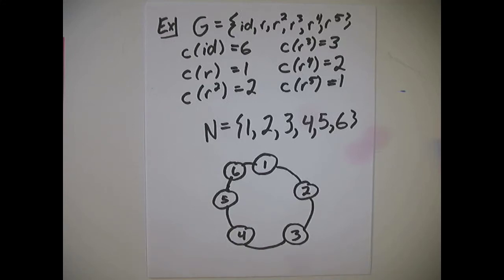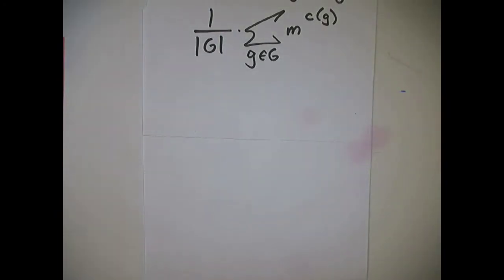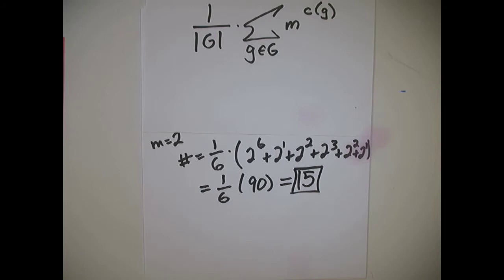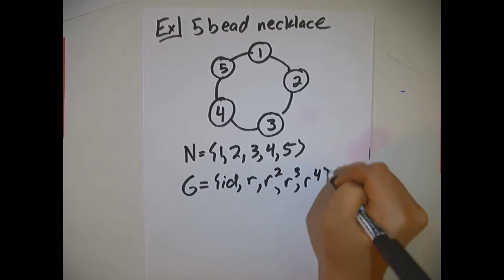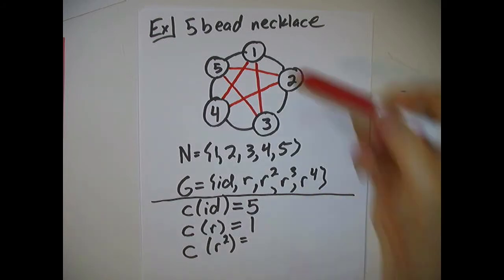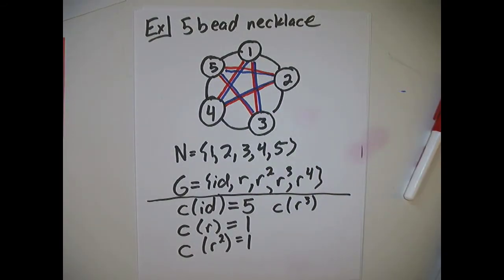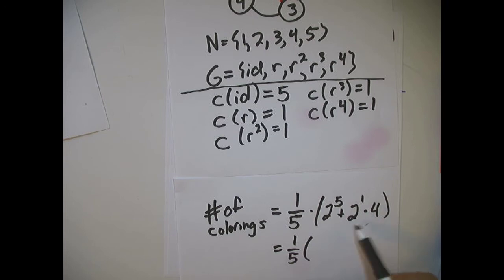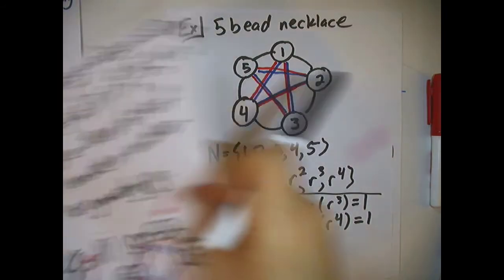Polya #3 - Statement of the Theorem